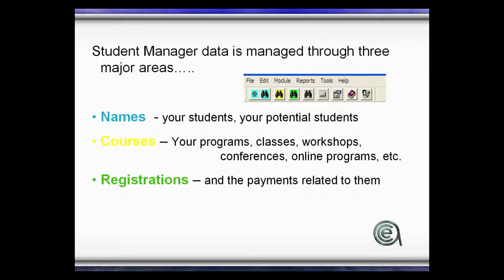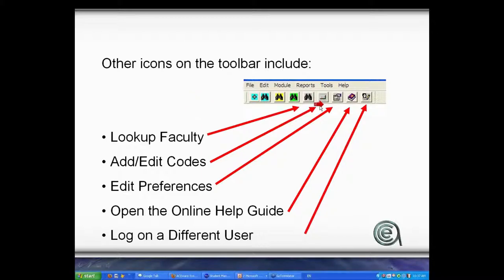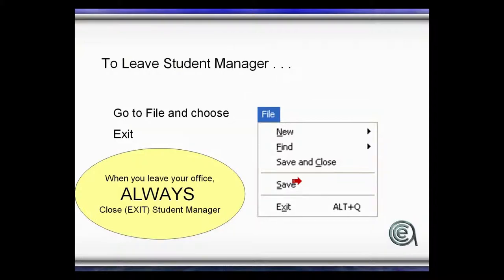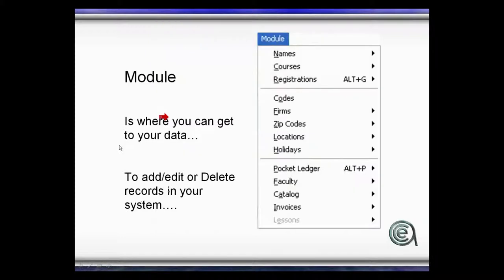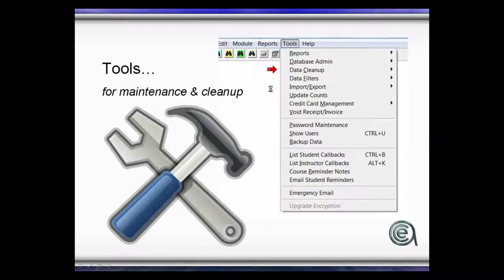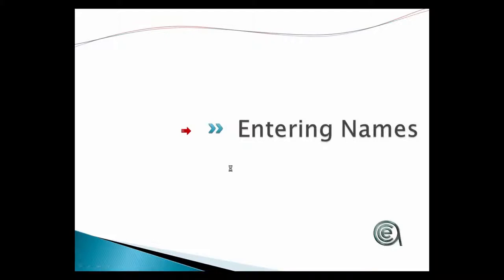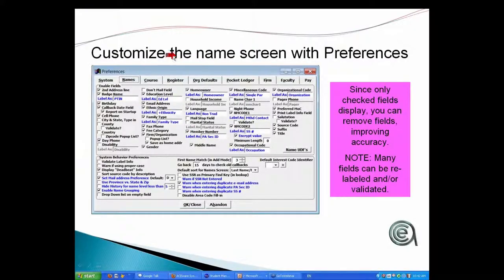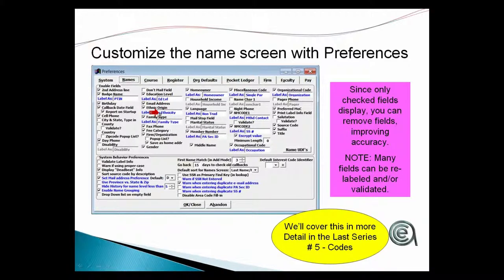SM Bootcamp - Overview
An overview of Student Manager and its various areas.